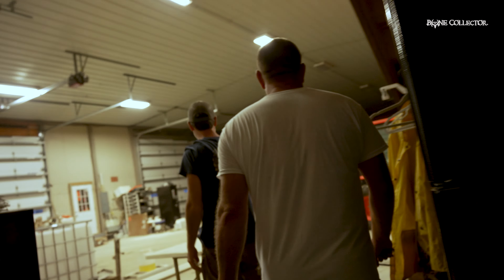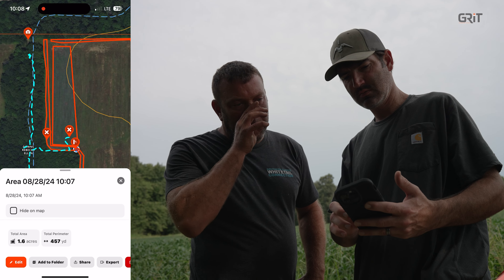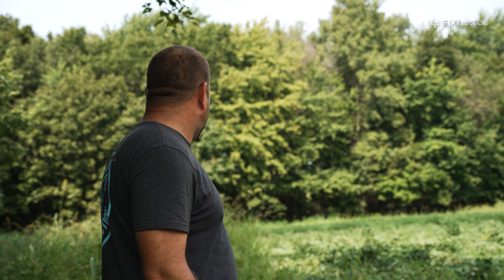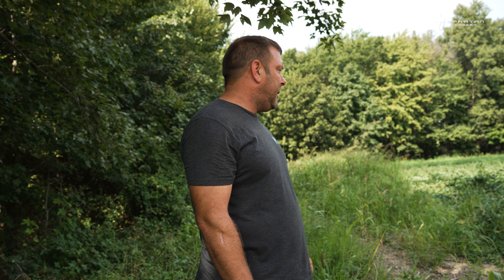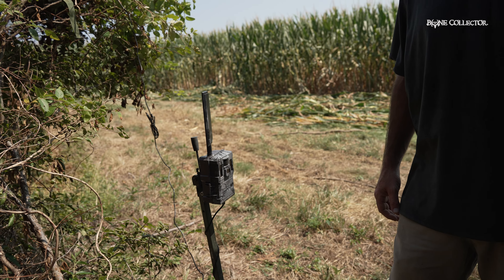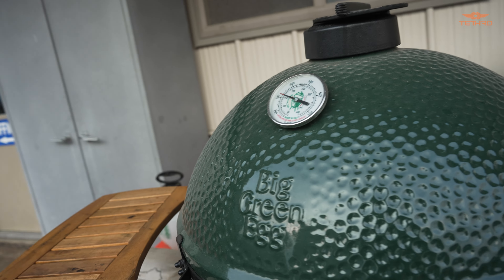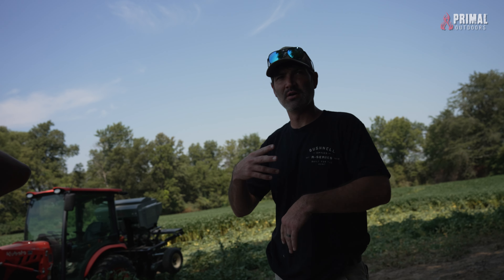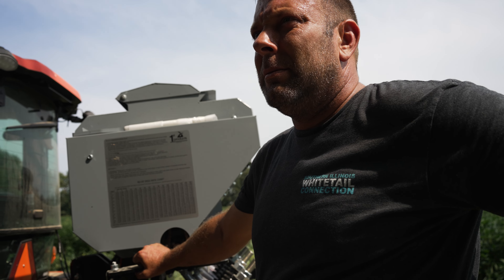The BENEFITS of NO TILL PLANTING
The guys discuss their planting strategy where they plan for big things to happen this fall!